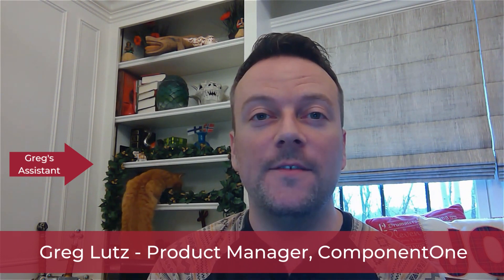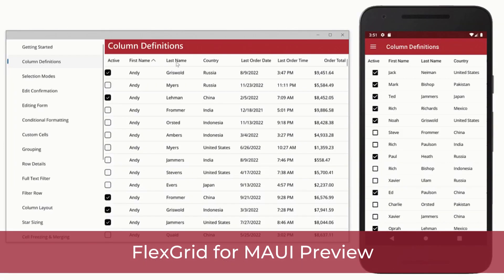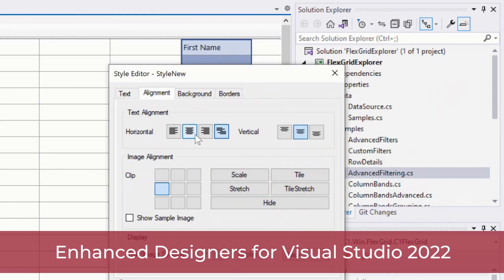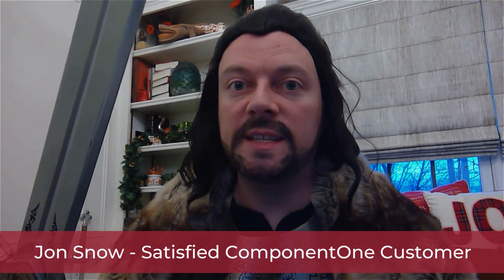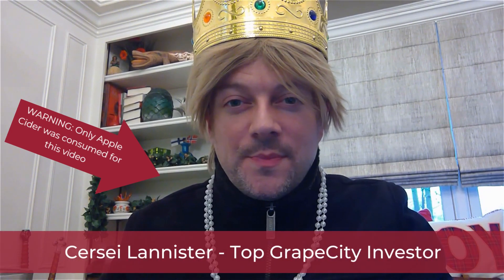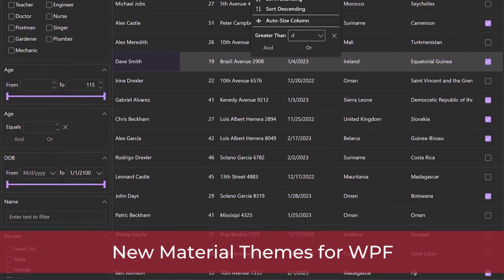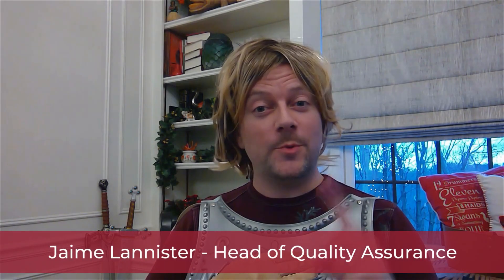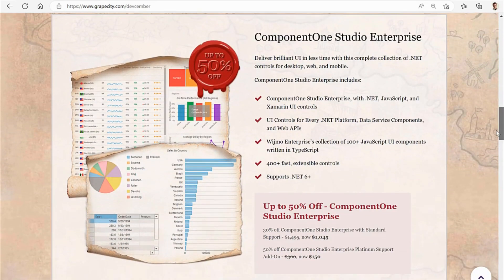What's New in ComponentOne 2022 v3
Dive into ComponentOne's 2022 v3 release with Product Manager, Greg Lutz.

Learn more about the FlexGrid for MAUI preview, the enhanced designers for Visual Studio 2022, and much more.